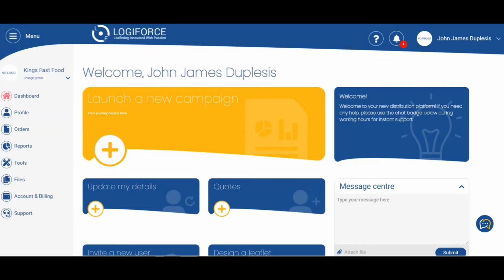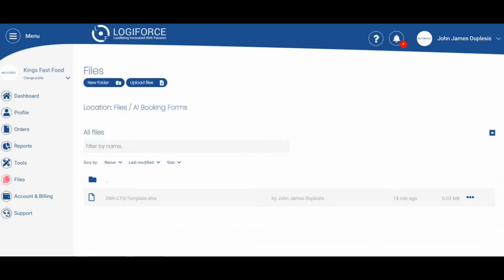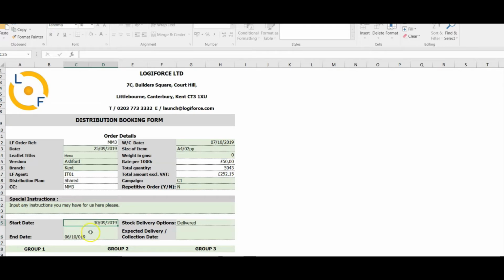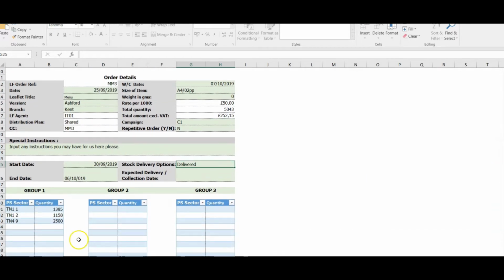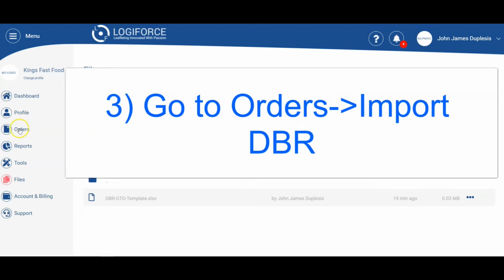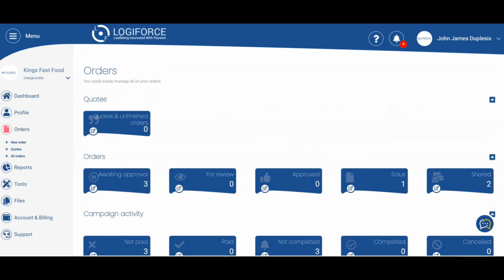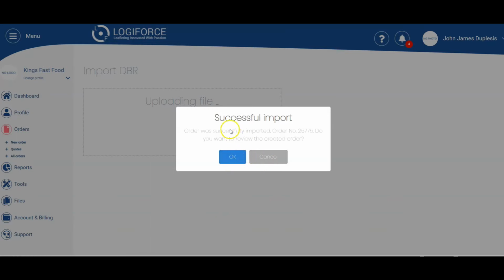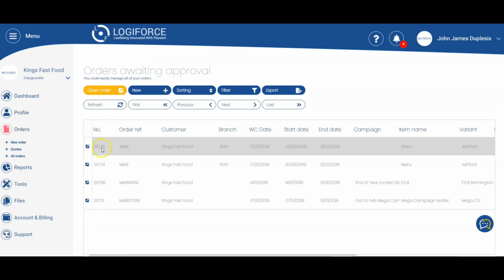Importing a new booking using DBR excel forms in My.Logiforce.com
Repetitive customers may opt-in to automatically import orders to our system using a simple and easy to use excel form, so that they can book similar orders that they repeat regularly with very little effort. This circumvents the need to use our Order Wizard to save you even more time on repeating orders.
The additional use of this form is to allow for more specialised distributions such as differences in mapping - ie using constituencies instead of postal sectors for

boundaries, or other specifics that our Order Wizard may not cover.

The easiest and fastest way to plan, book and submit a leaflet distribution order using
A unique and time-saving way to run your marketing campaigns that include leaflet distirbution in the UK.